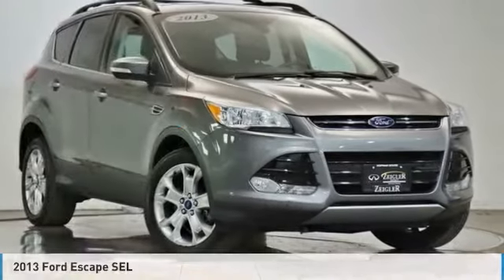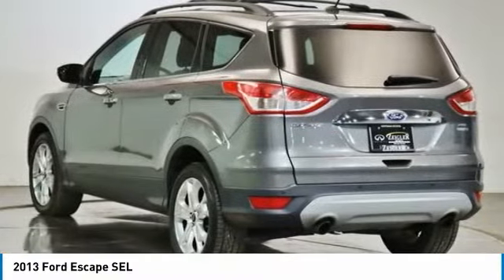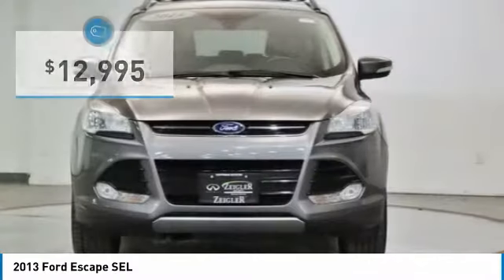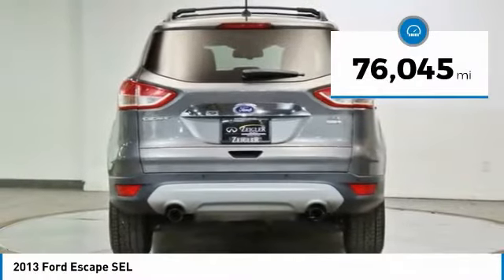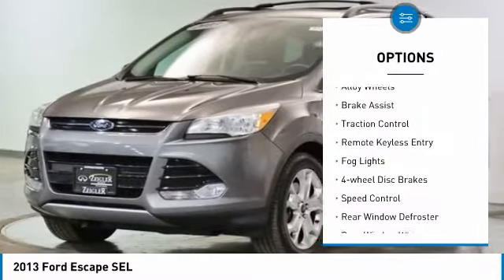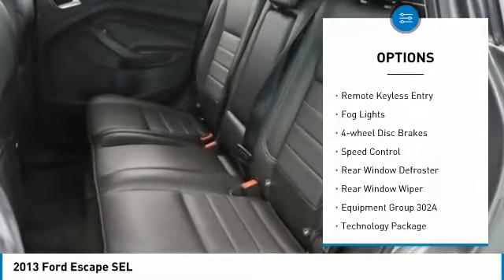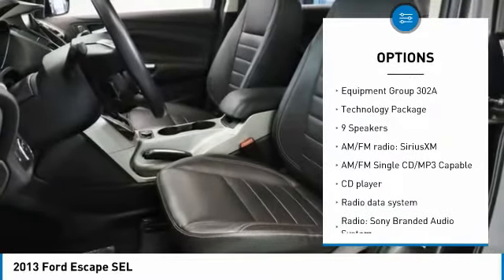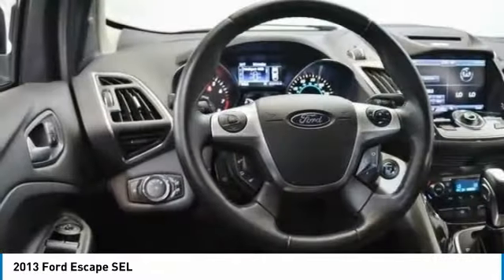2013 Ford Escape PS1407B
2013 Ford Escape SEL